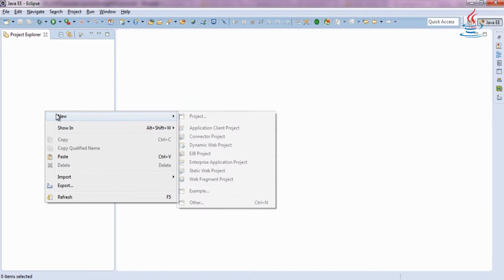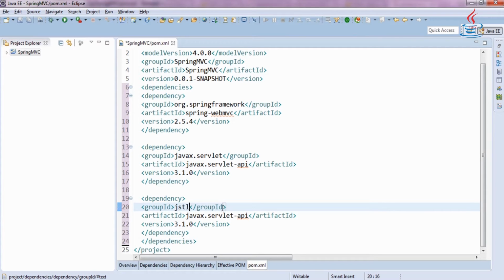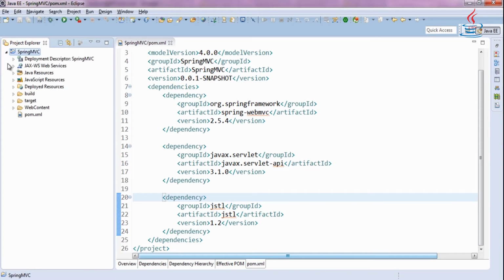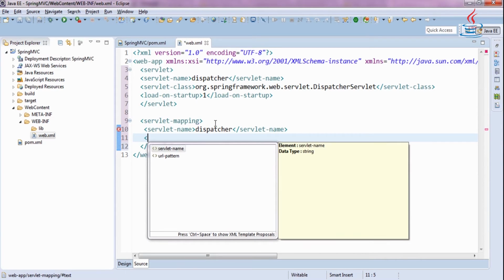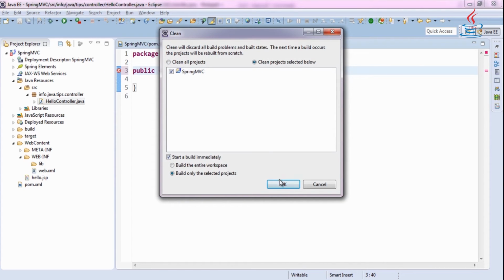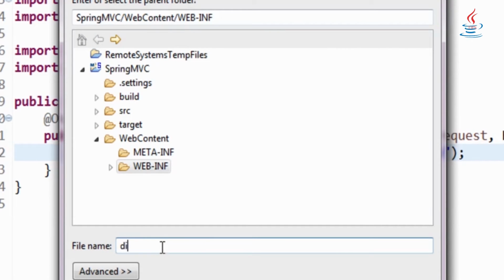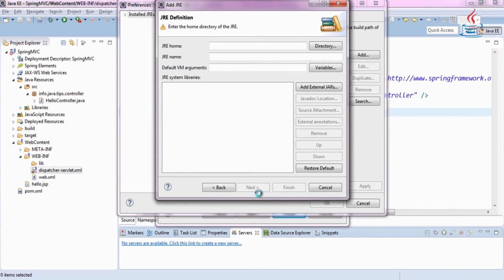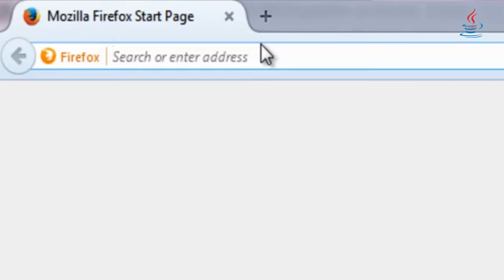Spring MVC 2.5 Java EE framework step by step to build Application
In this tutorial, we will introduce you to a very popular and robust Java EE framework - Spring MVC 2.5
You will be guided step by step to build an application using this technology